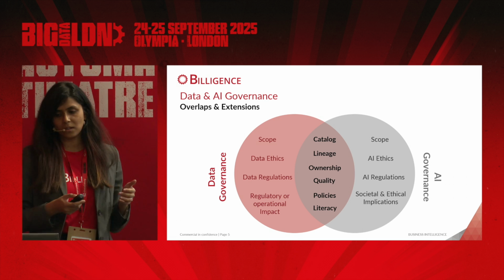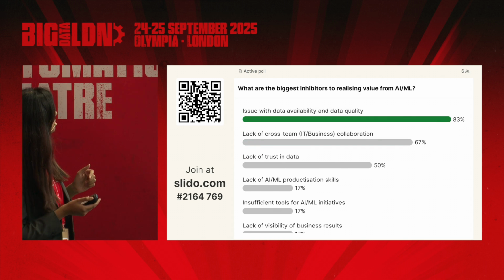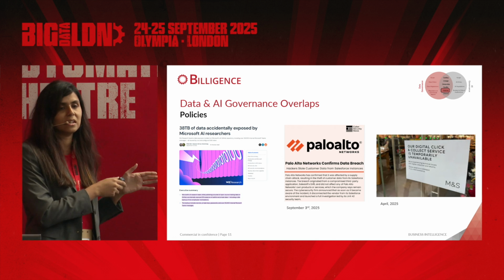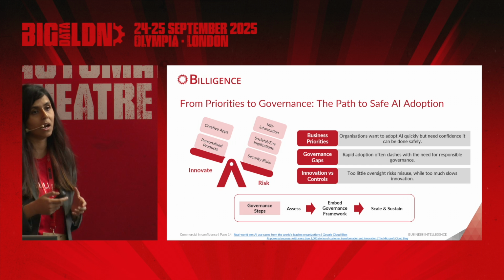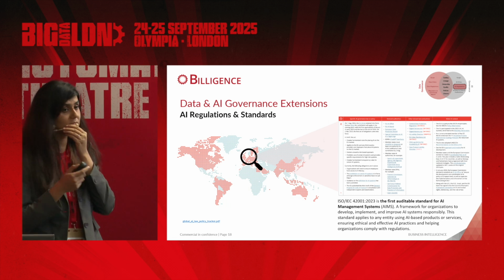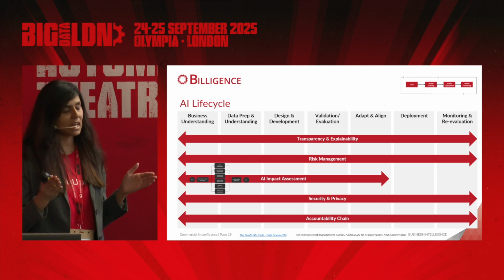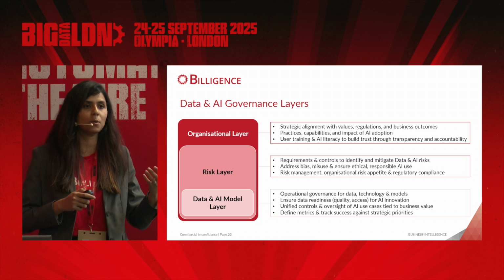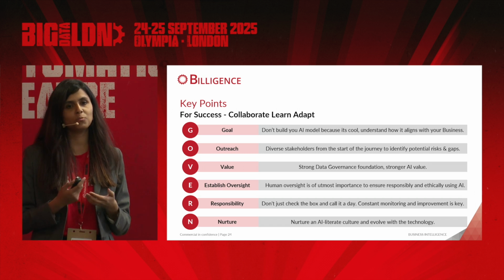AI Enablement Starts with Governance: A Unified Governance Approach for a Data-Driven Future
Streaming Analytics & Decision Automation Theatre
Wednesday, 24th Sep
12:40 - 13:10
The path to AI enablement runs through governance. High-quality data, model transparency, and ethical oversight aren’t barriers — they are accelerators. In this talk, we’ll connect the dots between Data Governance and AI Governance, show how unified governance, helps embed new requirements to existing processes, while fostering innovation. We will discuss actionable steps to build AI-ready organisations that innovate with proper guardrails.

Jayeeta Bhattacharya
Principal Data & AI Governance Consultant, Billigence
Jayeeta is a Data & AI Governance expert with over 11 years of experience across Insurance, Telco, Banking, FMCG and Manufacturing industries. Delivered expertise in providing industry best standards, processes, and address strategic data governance initiatives, enterprise metadata management, data quality governance for clients globally.